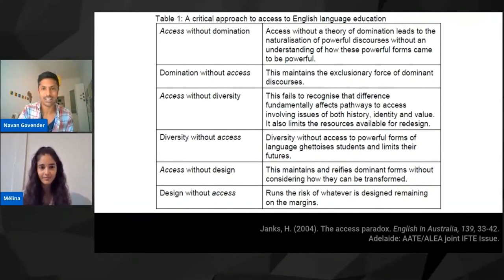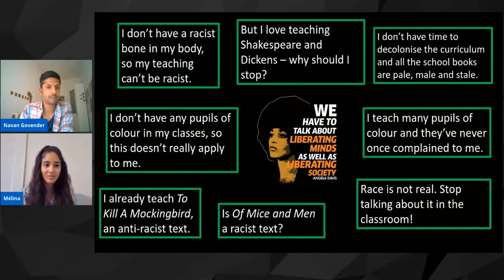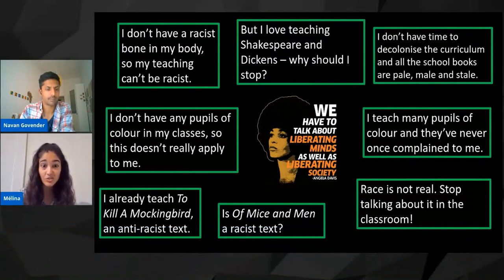Scot gov funded Mélina Valdelièvre on "racism"